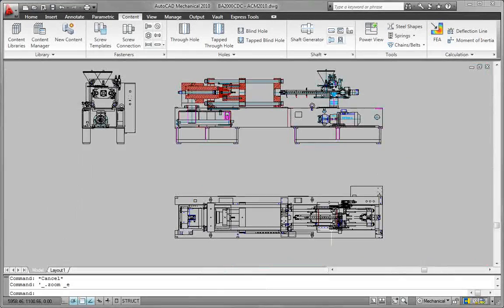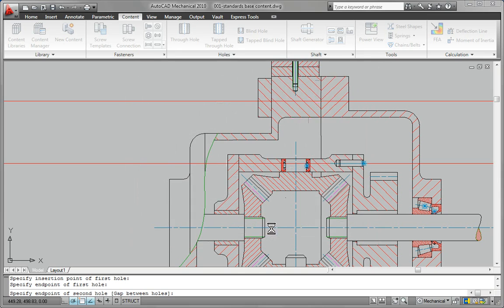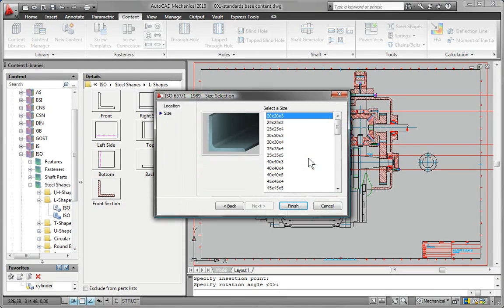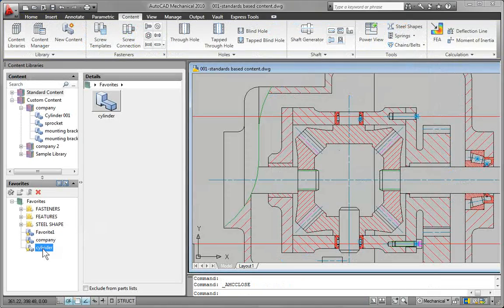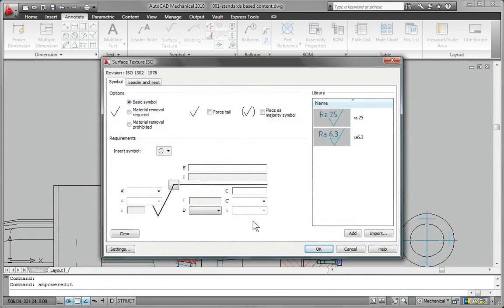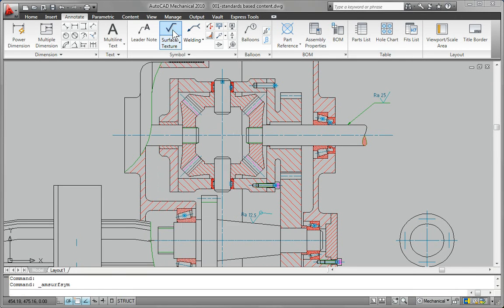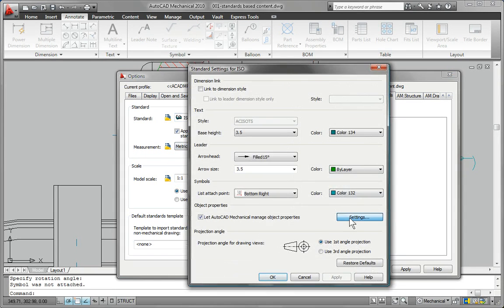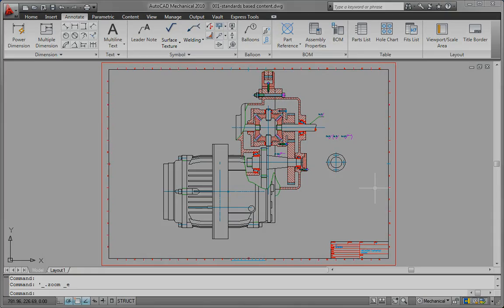Standards-Based Drafting Overview - AutoCAD Mechanical 2011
Get more consistent results on the shop floor by producing accurate mechanical drawings using a comprehensive set of standards-based components. AutoCAD Mechanical software supports international mechanical drafting standards and includes libraries of more than 700,000 standard parts.